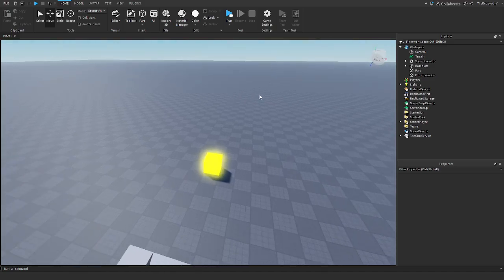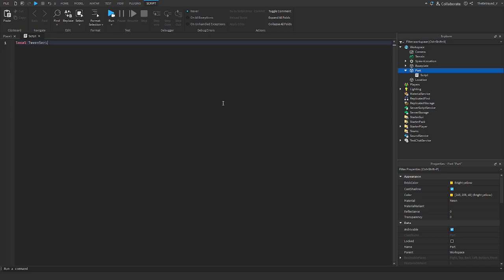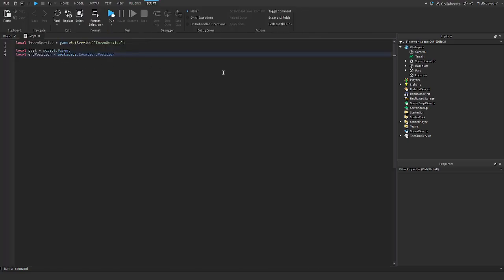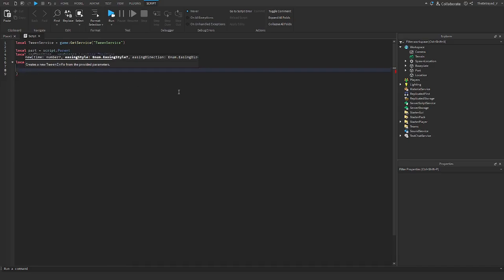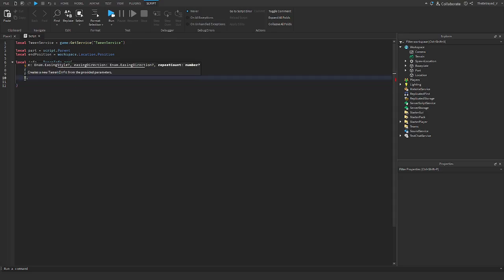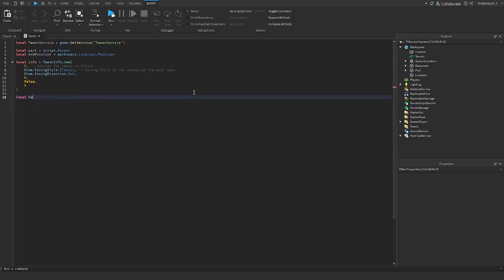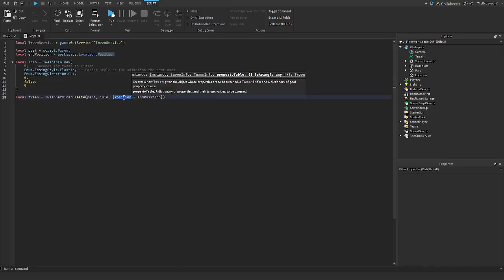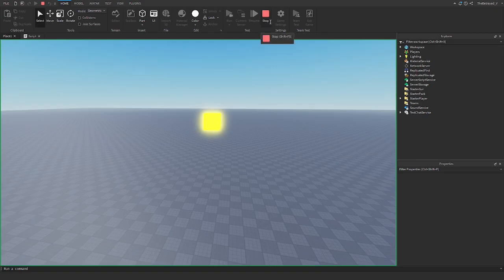How to Animate Parts Smoothly in Roblox Studio!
Today i teach you how to smoothly tween/animate parts in Roblox Studio

Chapters:
0:00 Intro
0:16 Setting up Parts
0:56 Scripting the Animation & Explaining TweenService